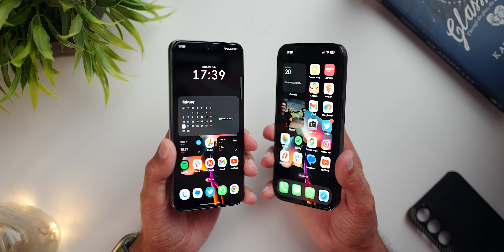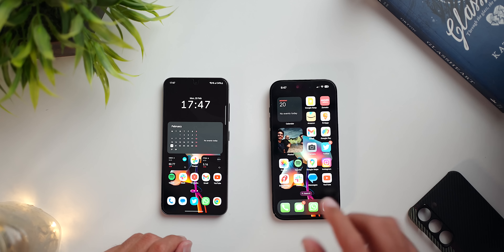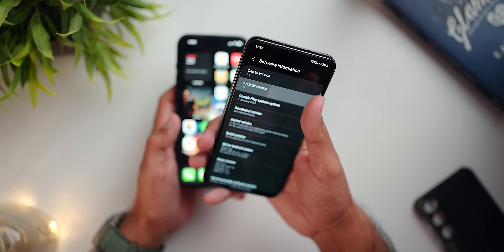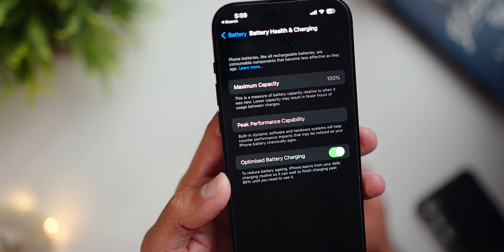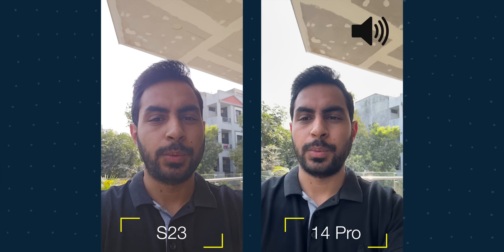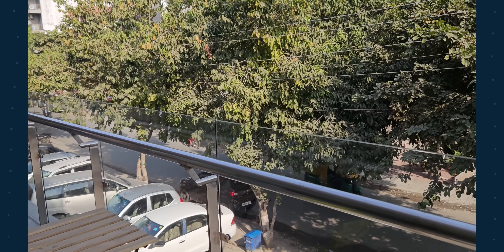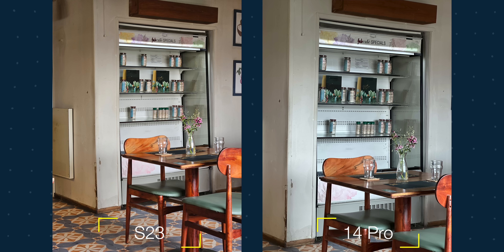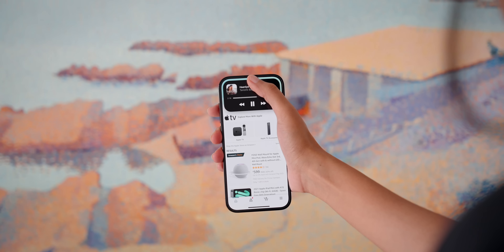Samsung S23 vs iPhone 14 Pro: There is a winner!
Light stand